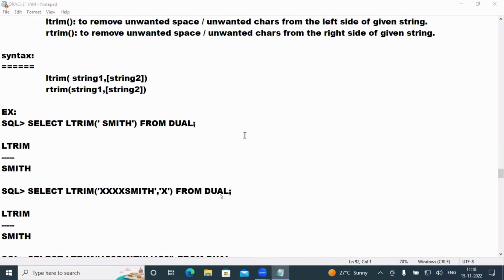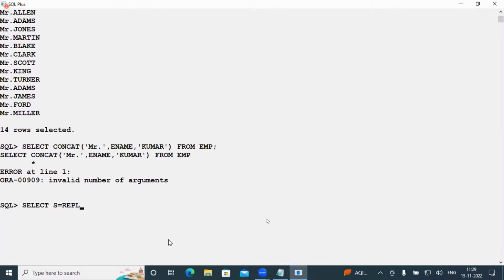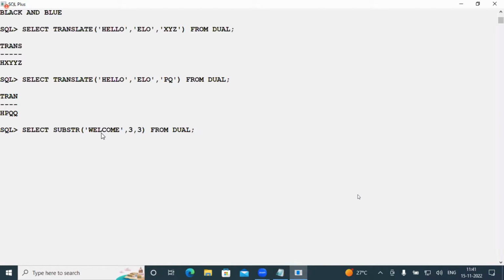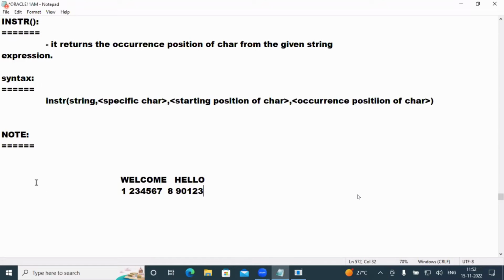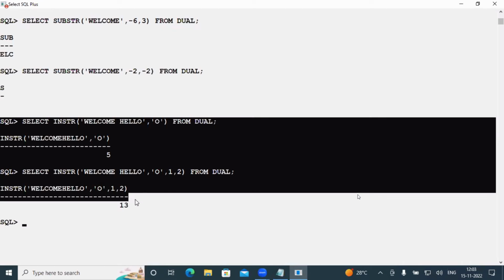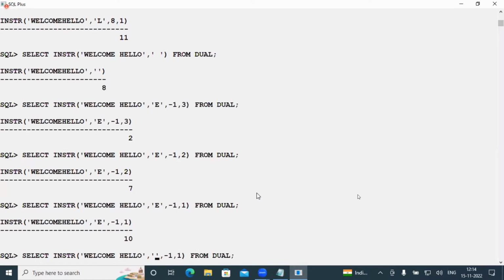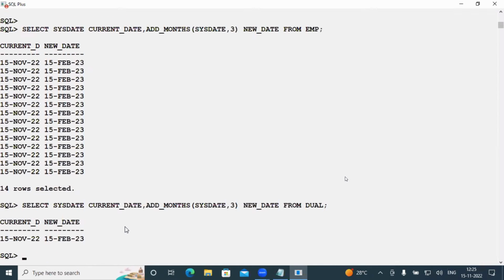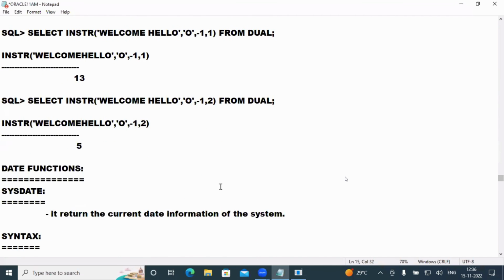SQL || FUNCTIONS || PL/SQL || DATE FUNCTIONS